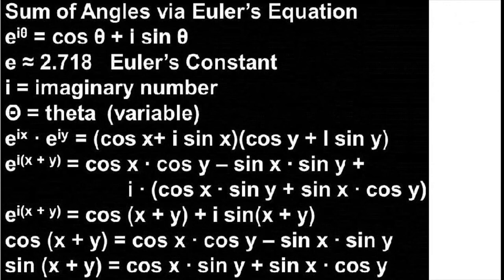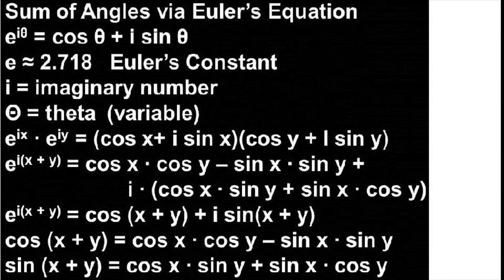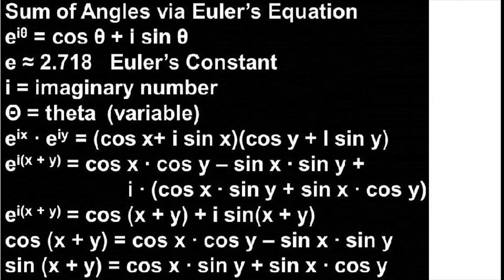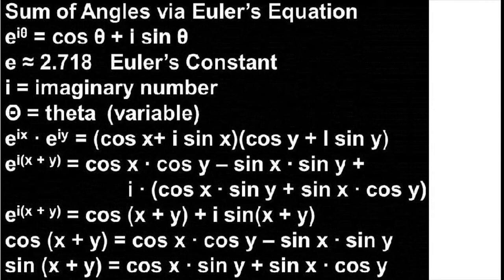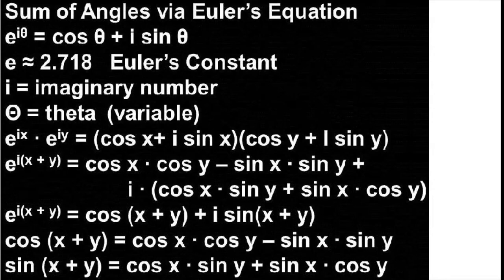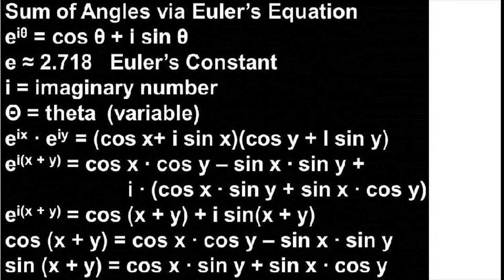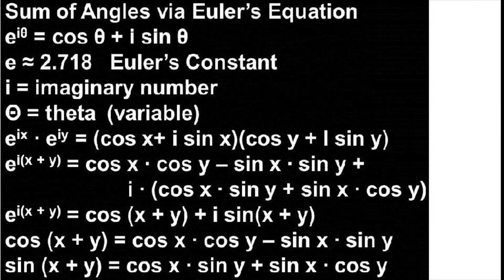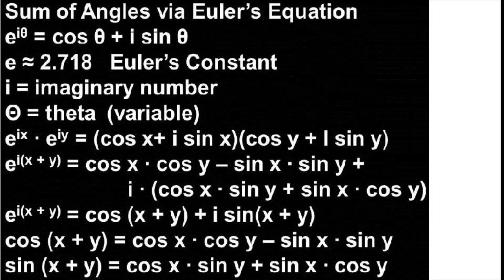Sum Of Angles Via Euler‘s Formula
This is a description of finding the sum of angles formulas for sine and cosine starting with Euler‘s formula.